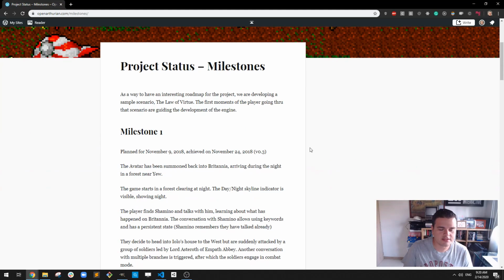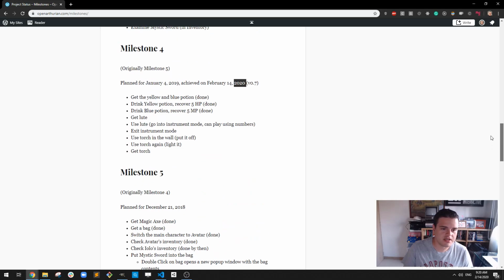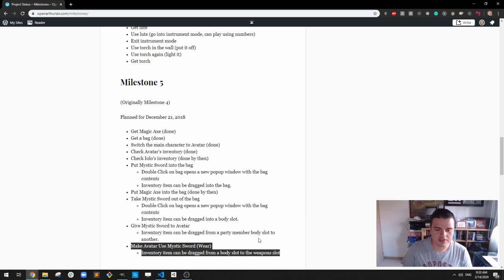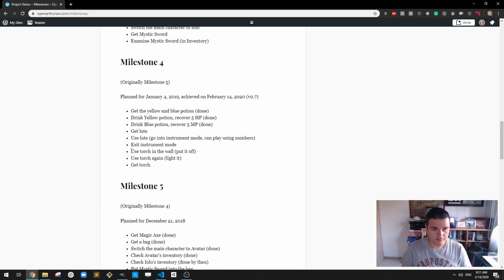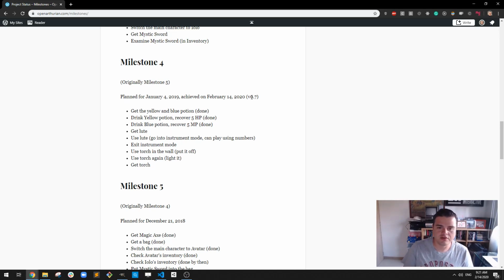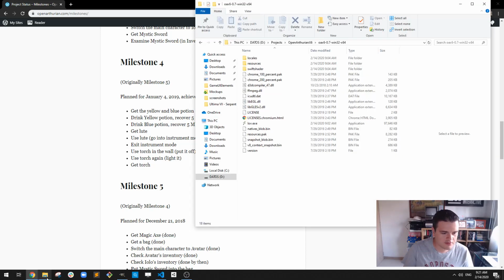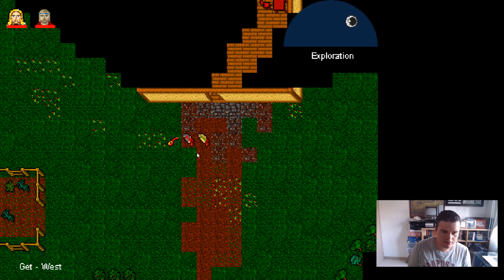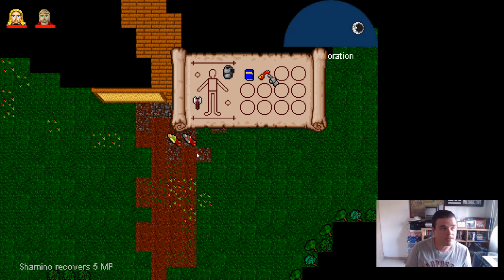OpenArthurianX6 - Version 0.7 released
I decided to swap the scope of milestones 4 and 5, since what I had for M5 was completed and the work in the original M4 is halted.

This new version adds the following:

- Allow using spendable items on inventory to recover HP/MP
- Add items that are used without direction prompt
- Transition to "Playing Music" state
- Allow using items on the ground
- Allow playing the lute (using piano notes for now)
- Add light source item types that can be toggled on and off (still no effect on visibility mask).